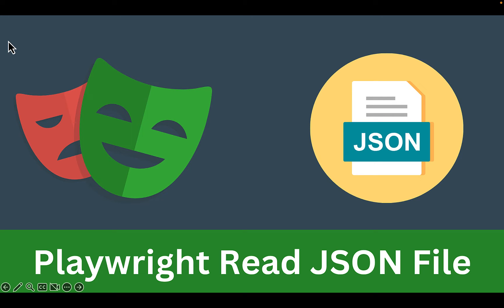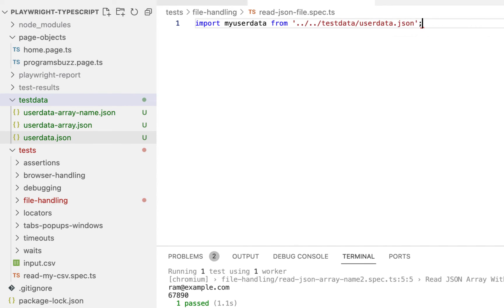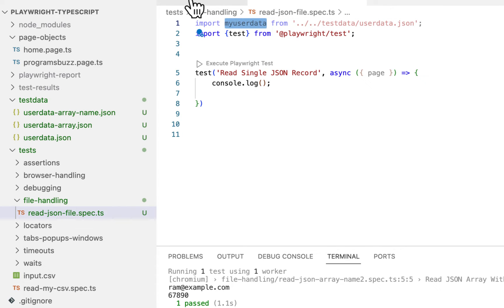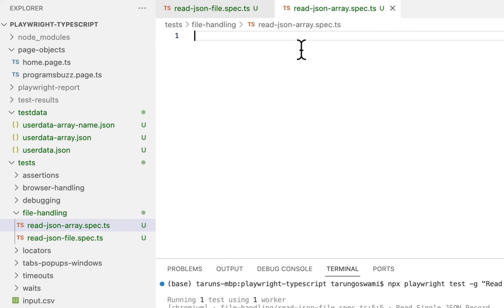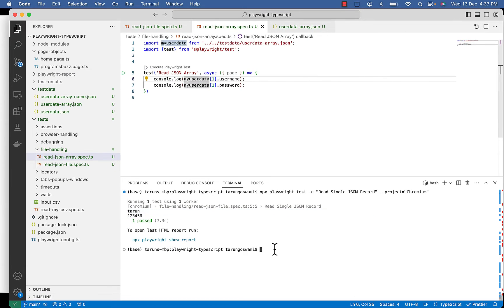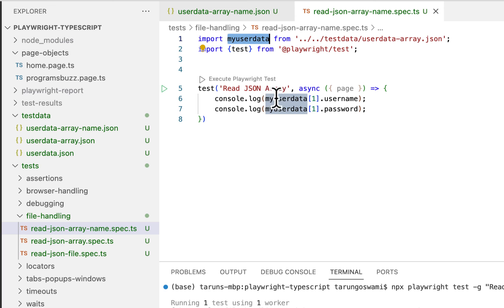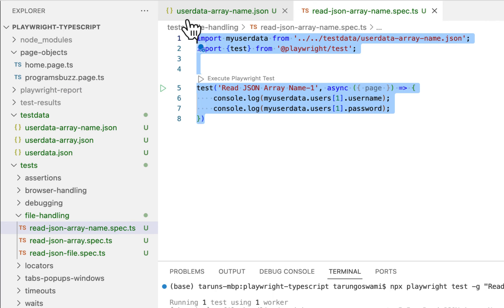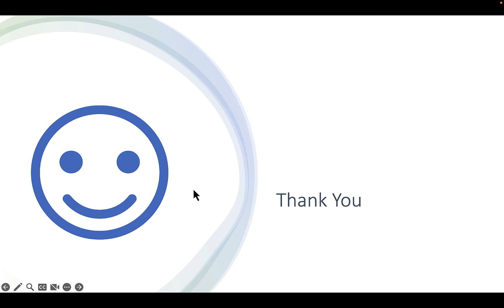Playwright Read JSON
In this video, let's discuss how to read test data from JSON files of different formats.

0:00 Introduction
0:18 Read Single Object
4:11 Read Array of Objects
6:34 Read Array of Objects with Key